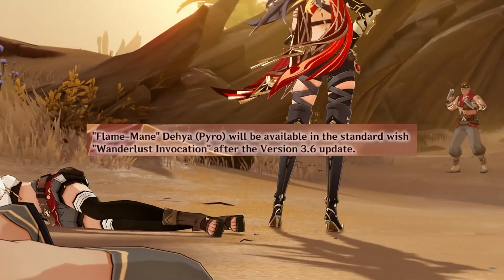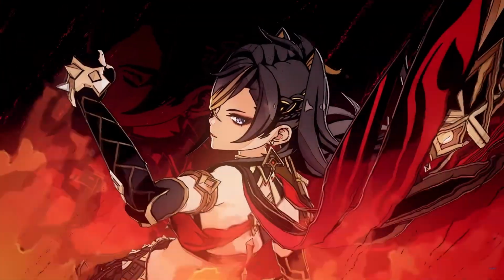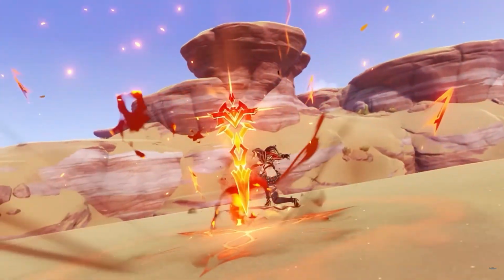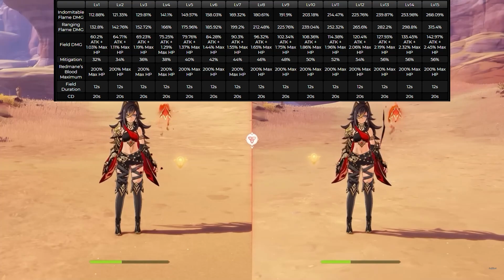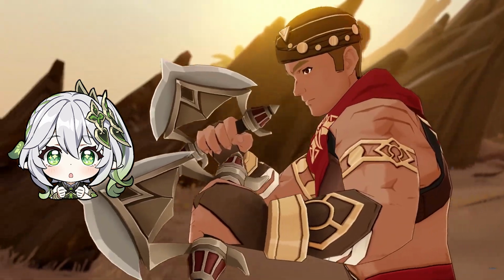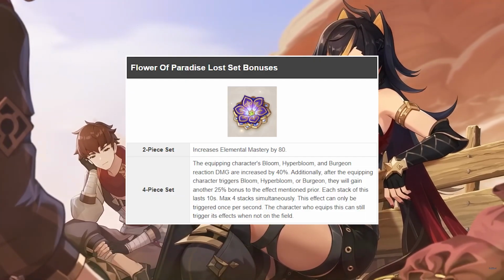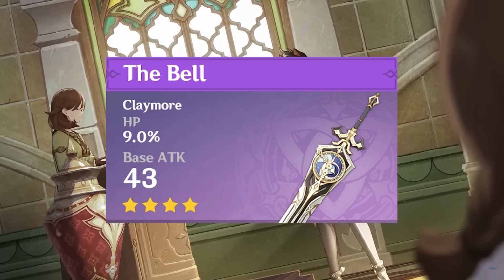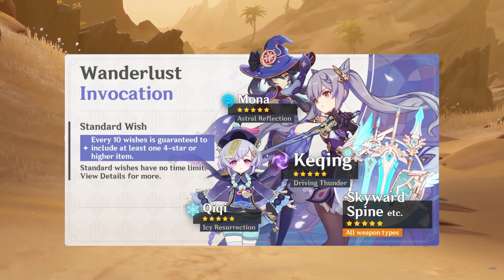Should you pull for Dehya? New character analysis | Genshin Impact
i'm not going to pull for Dehya in this video as she's gonna be moved to the standard banner next update so yeah
leaving Dehya aside, 3.5 is in my opinion a bit lacklustre in terms of the amount of content that we are getting. I mean the new quests are nice but the last 2 weeks of this update will be quite boring
Dehya has such a good character design (personality, looks etc) and i wish she was a bit more appealing in terms of her gameplay. Oh well, it is what it is and she's still not a bad character by any means

Discord ➤ Effacé 3950
ーーーーーーーーーーーーーーーー
btw can't lie but I actually look forward to losing a 50/50 and getting her
-Effacé